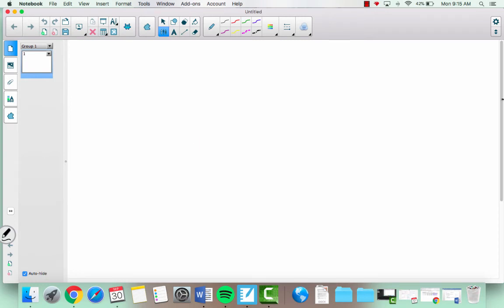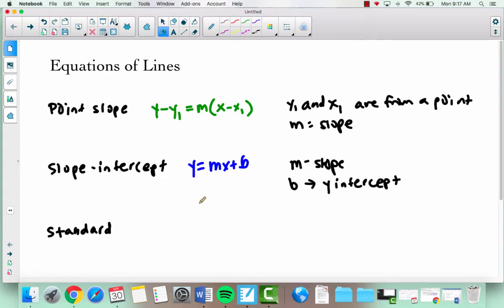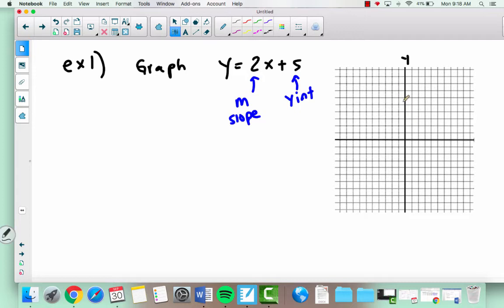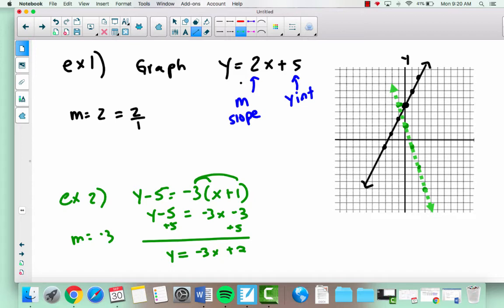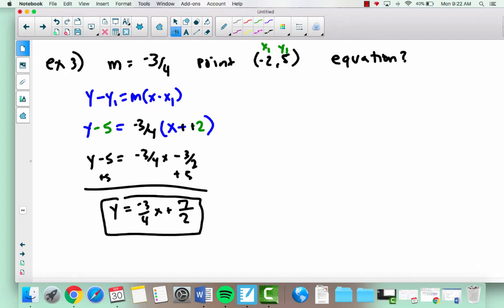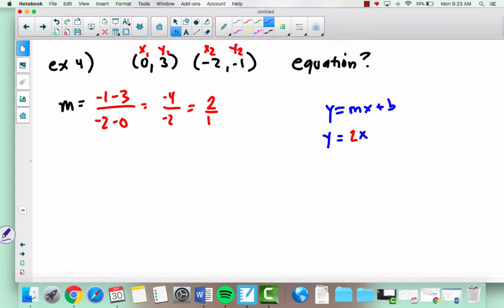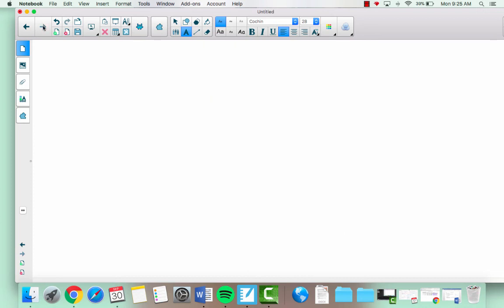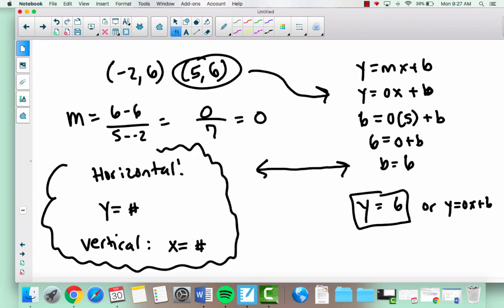4.2 Equations of Lines - Geo